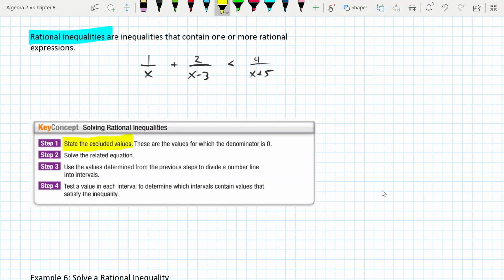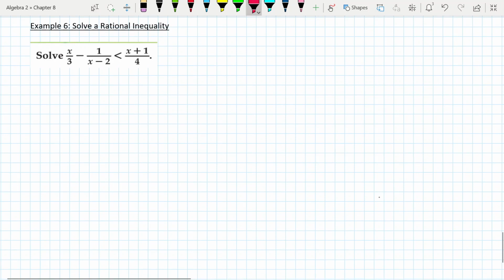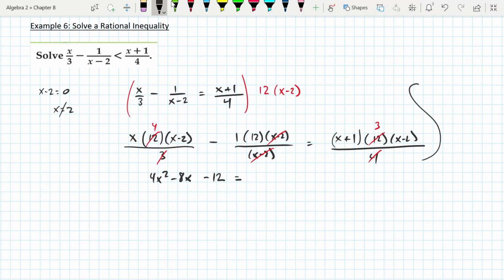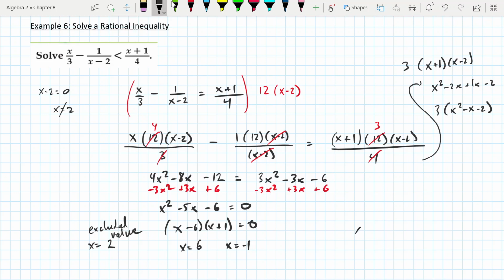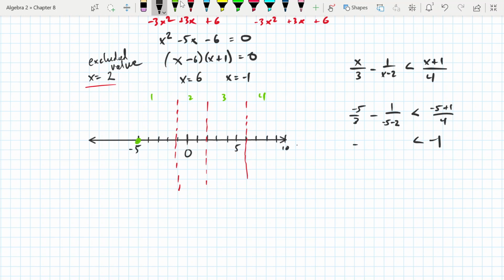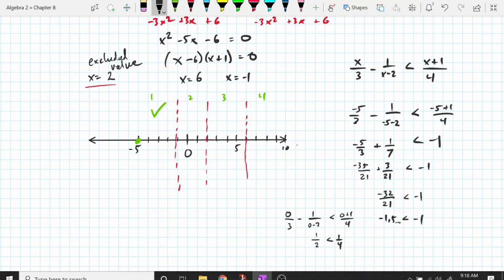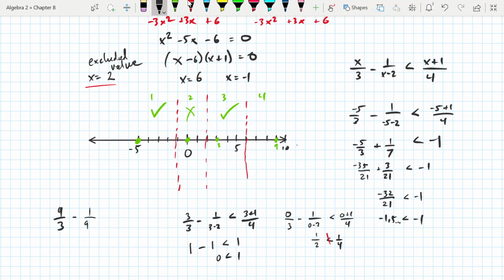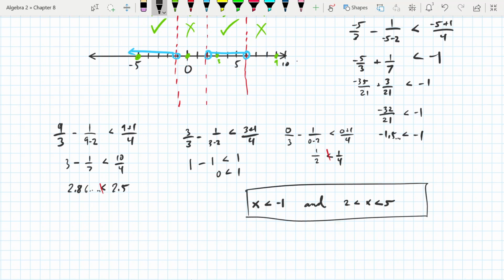A2 8-6 part 6